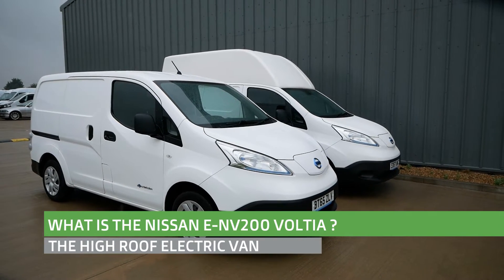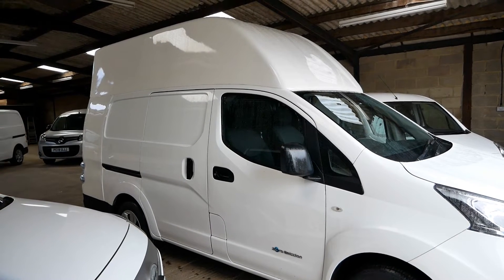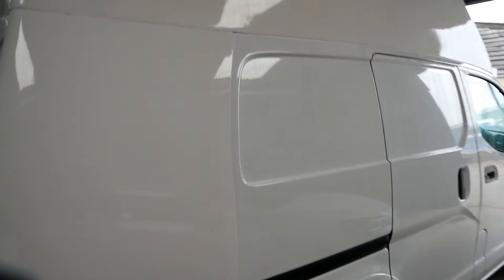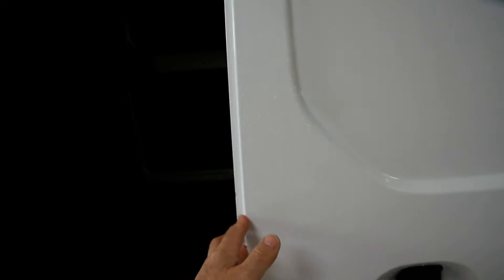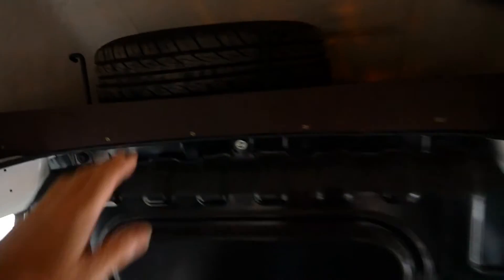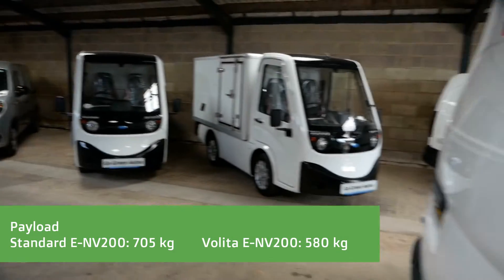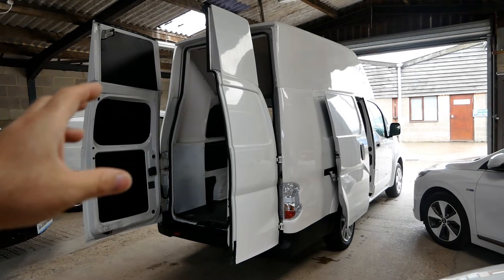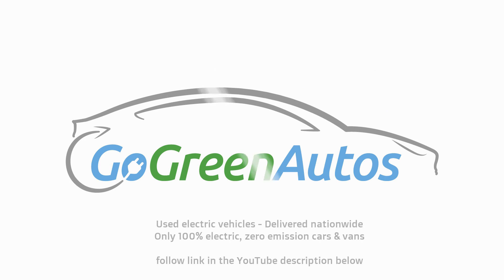Explaining the Nissan E-NV200 Voltia high roof electric van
This video explains what the Nissan E-NV200 Voltia van is. The Voltia is a extended body E-NV200 and at the time, the only large electric van that you were able to stand up in.